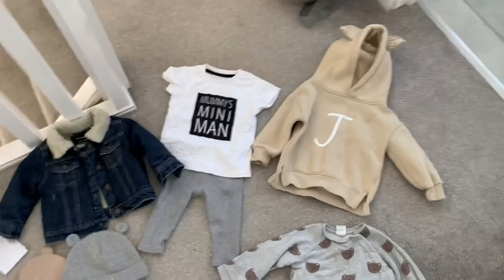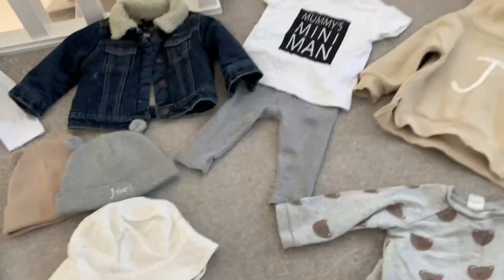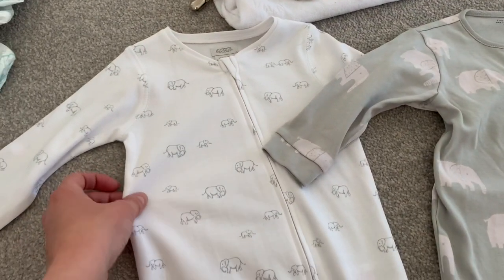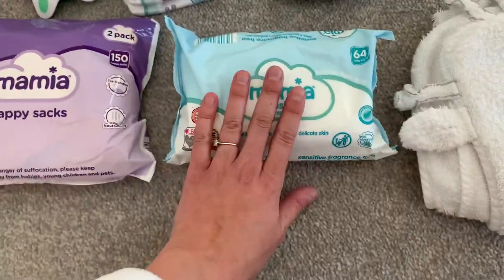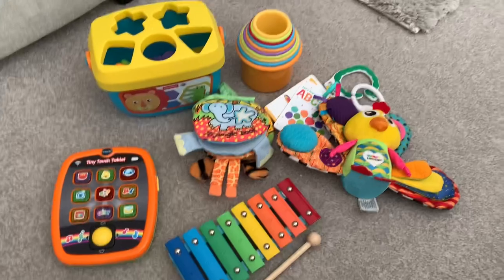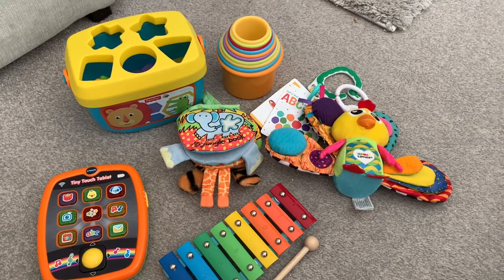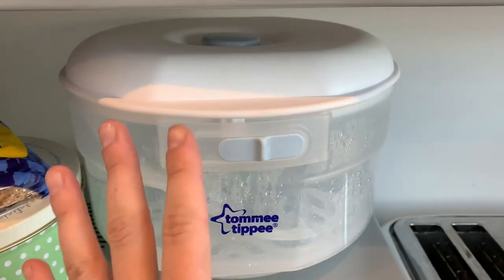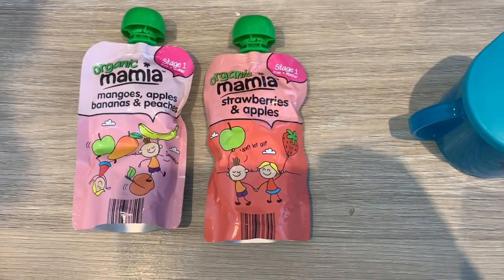What I pack for a holiday with my baby UK 2021 | travelling with a 9 month old baby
I forgot to add, that obviously Joel will be sleeping in a travel cot whilst we’re there, which is already at his Nanny and grandads house so we don’t need to take one with us. They also have a highchair at their house too, otherwise we would also be taking our mama’s & Papa’s portable seat with a detachable seat.
Obviously we’re taking the pram too! 🤣